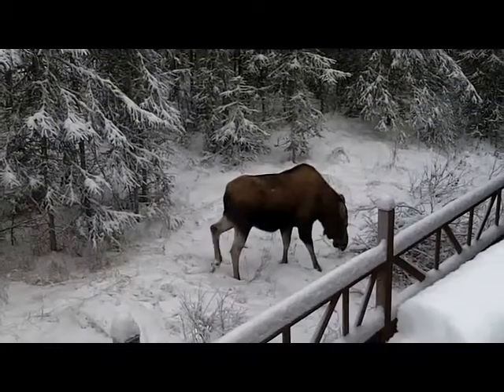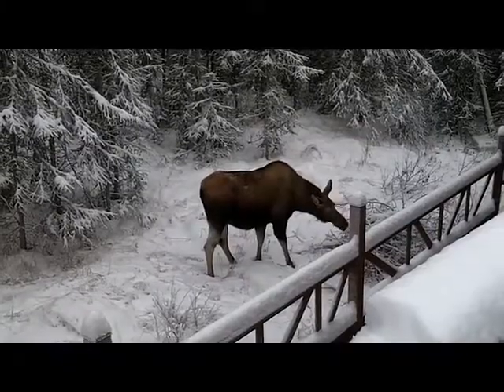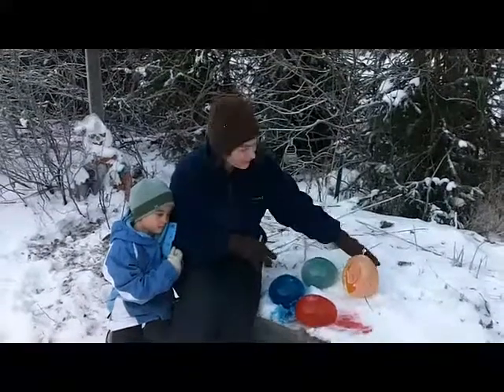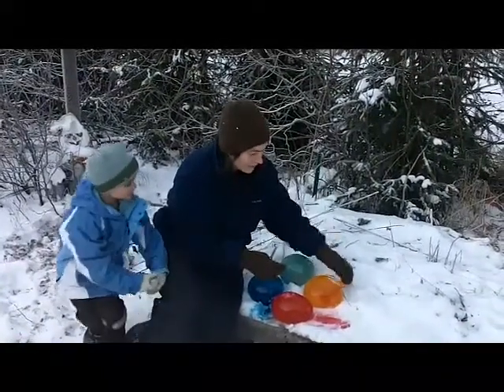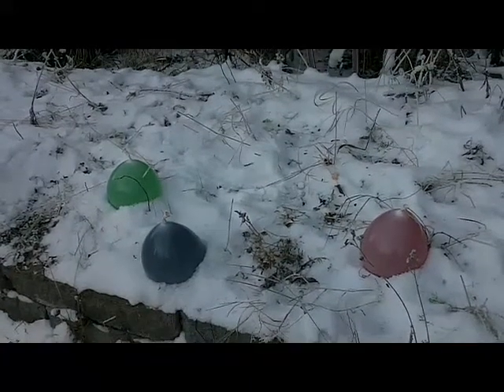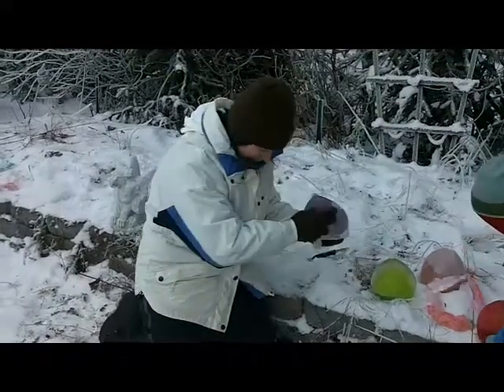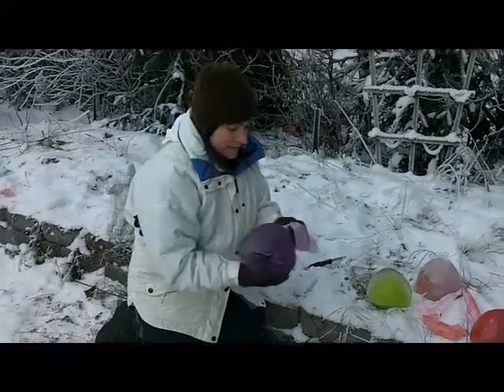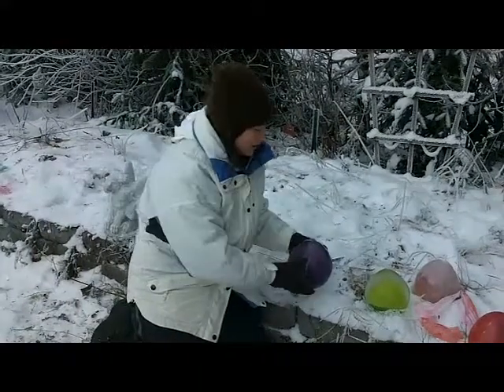Christmas Moose; Ice Balls; Non-Stick Snow Shovel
Alaska Realtor Valesa Linnean wishes you Happy Holidays and shares with you the Christmas Moose along with tips to keep snow from sticking to your shovel. She also gives you a simple and fun Holiday outdoor decoration.